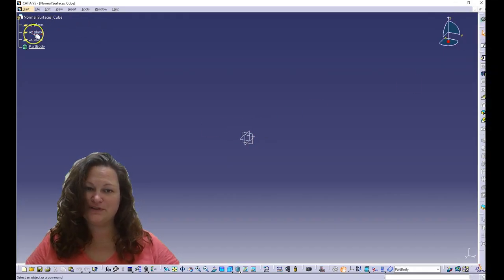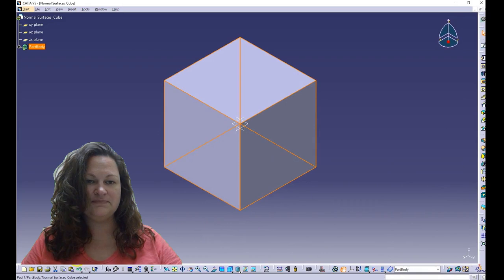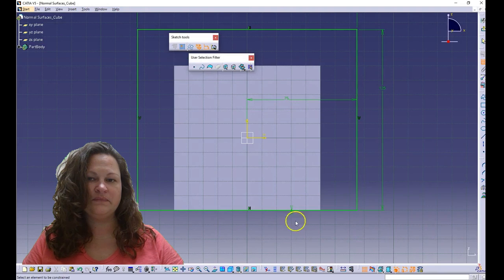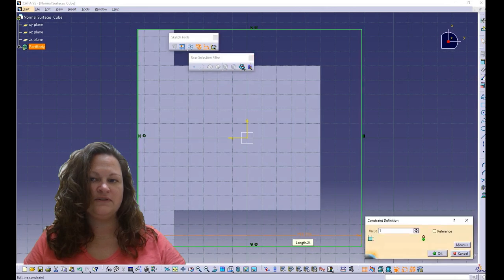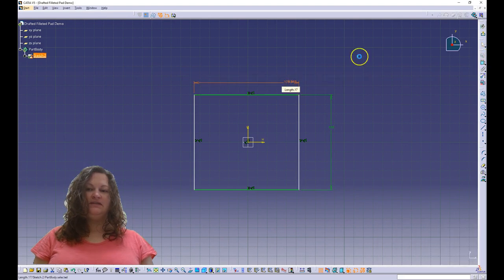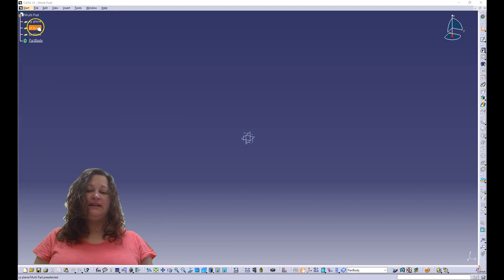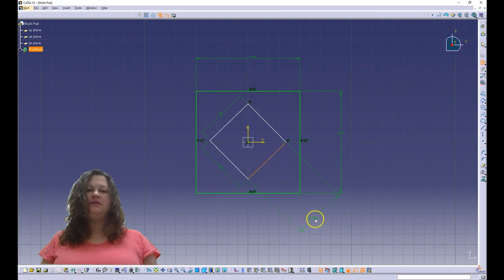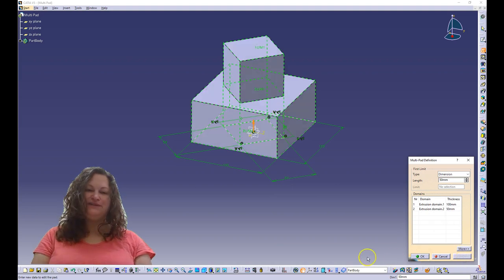Engineering Graphics: Sketch Based Features - Pad Options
Includes Pad, Drafted Filleted Pad, and Multi-pad